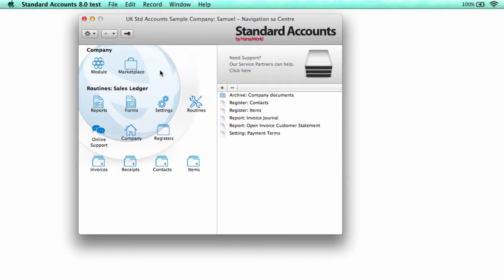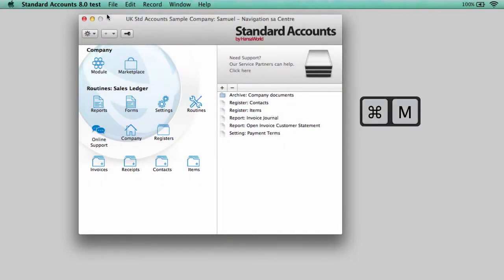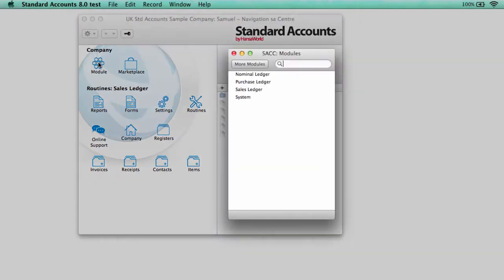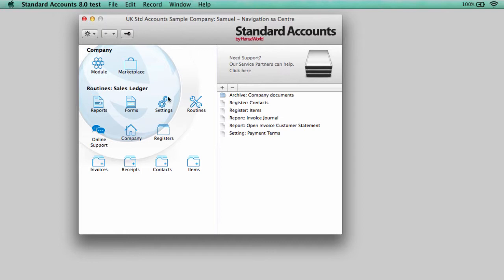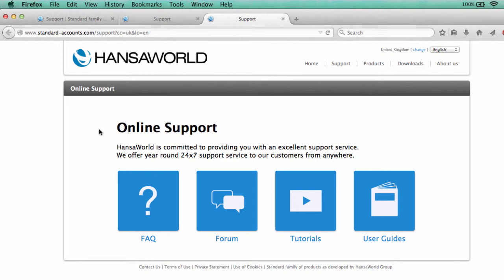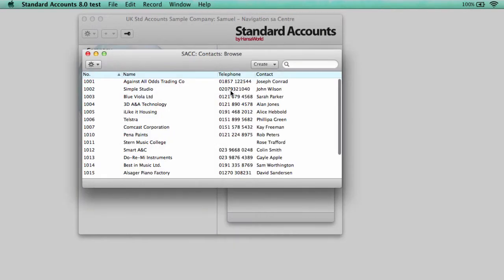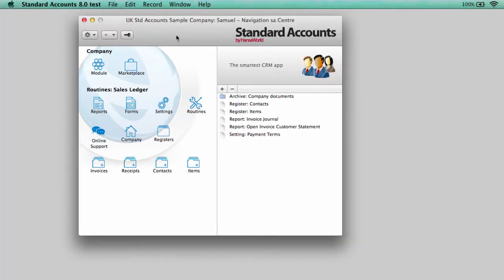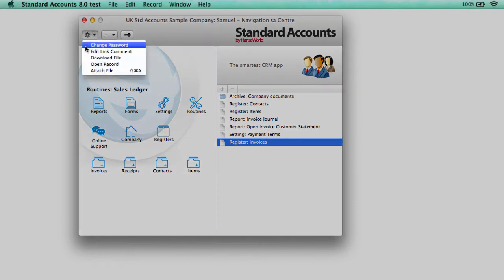Navigation Center - Standard Accounts